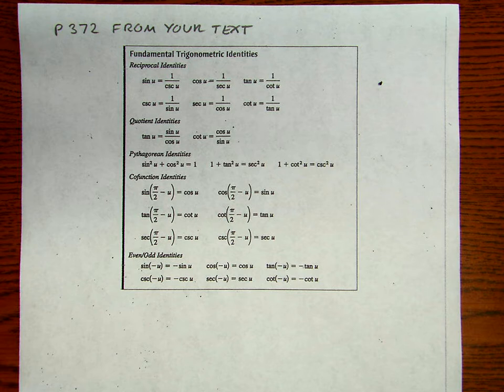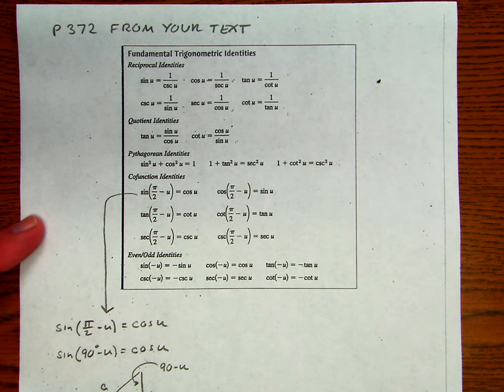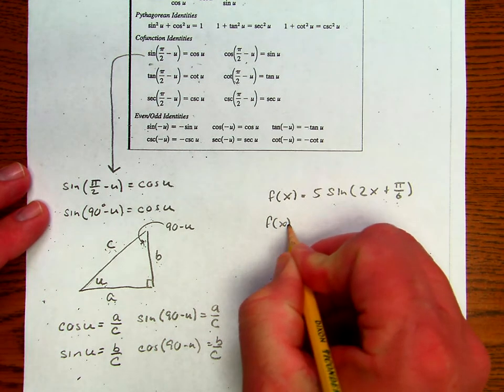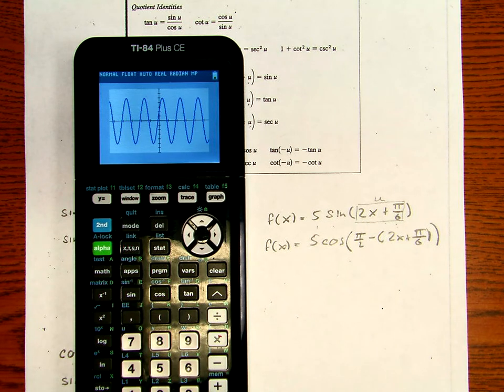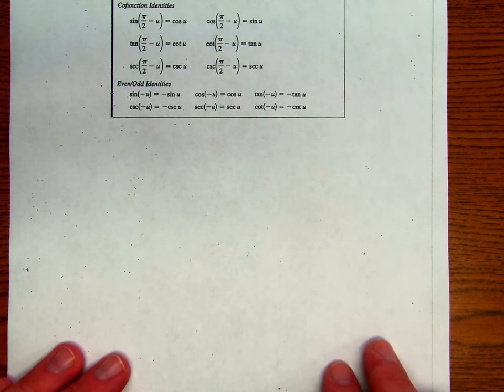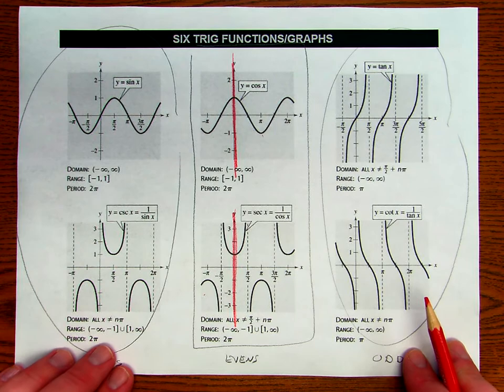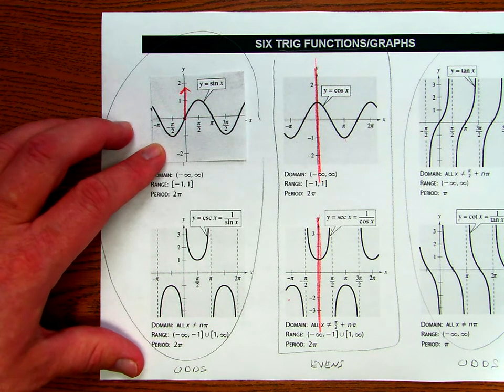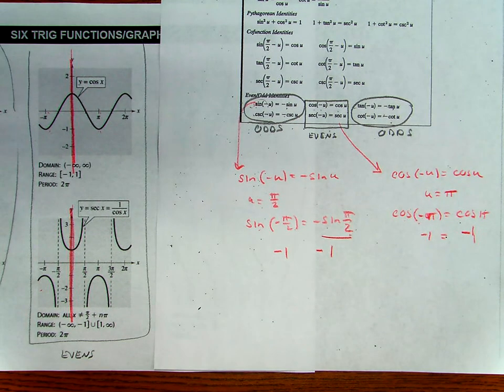5 1 Day 1 even odd cofuncts